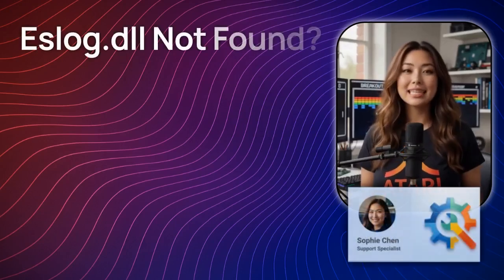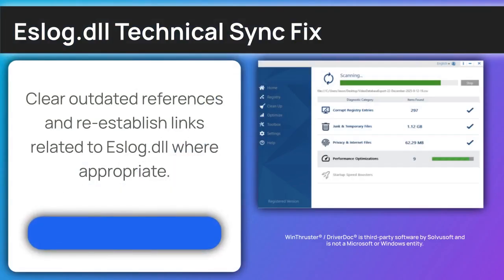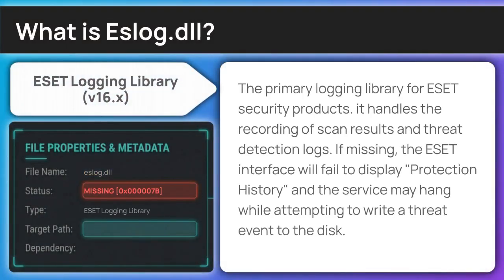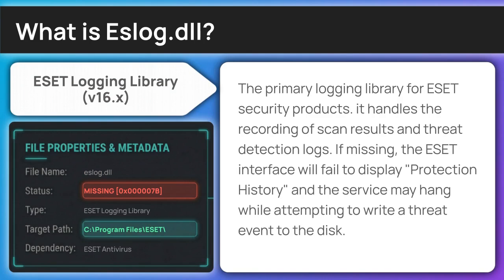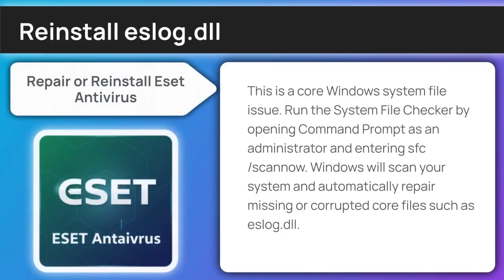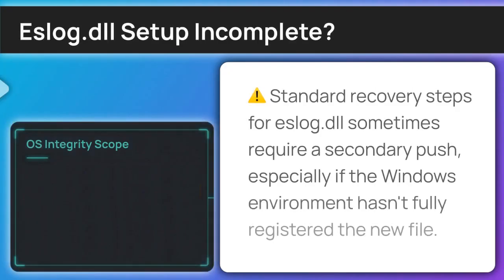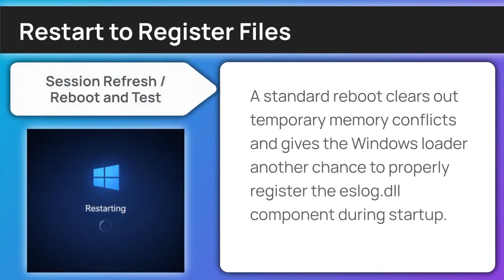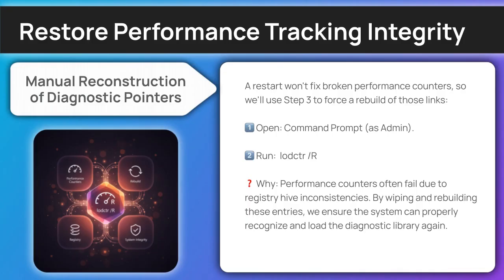Eslog.dll Not Found? Fix ESET Interface Crashes!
Eslog.dll: Ways to Resolve Application Failures Due to Missing or Corrupt DLLs in ESET Antivirus. 🛠️⚙️ More information about an optional support utility can be found

Eslog.dll errors keep appearing on Windows? Eslog.dll is an essential DLL file that ESET Antivirus uses to distribute code among various system tasks. Most “missing” errors are related to installation issues, moved program files, or missing dependencies.

What is Eslog.dll? The primary logging library for ESET security products. it handles the recording of scan results and threat detection logs. If missing, the ESET interface will fail to display "Protection History" and the service may hang while attempting to write a threat event to the disk.

In ESET Antivirus, Eslog.dll plays the role of a Software Diagnostic Library DLL driven by the ESET Logging Library. I’ll cover standard troubleshooting steps that can help reduce or eliminate the error.

▶ Video Content:

- Addressing missing or mismatched eslog.dll files
- Optional utilities for optimization and upkeep
- Research the eslog.dll library

Timestamps:

00:00 - eslog.dll Missing Error Fix Windows 10/11
00:18 - What Is eslog.dll and How to Identify It
00:41 - How to Reinstall eslog.dll Using Official Methods
01:04 - Restart Your PC for eslog.dll Error Fix
01:22 - Fix eslog.dll Error by Restoring Performance Tracking
01:59 - Avoid Harmful DLL Files When Fixing eslog.dll